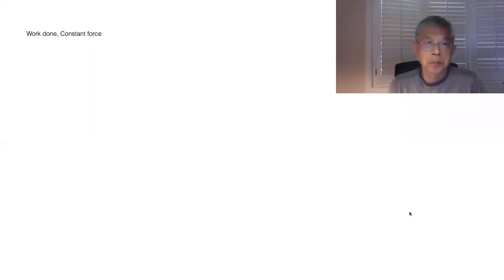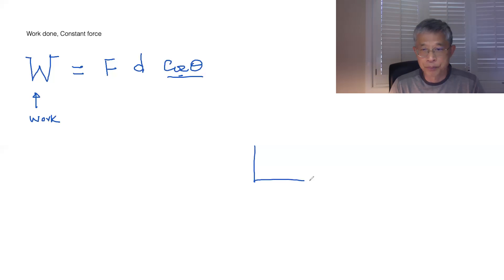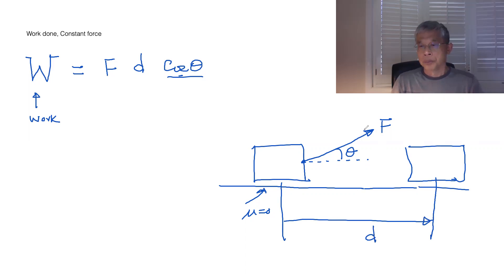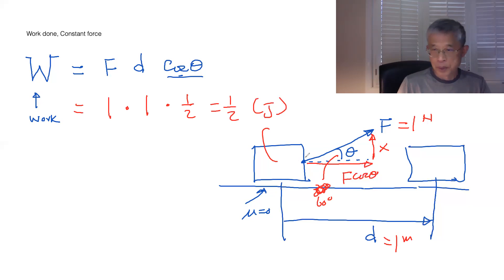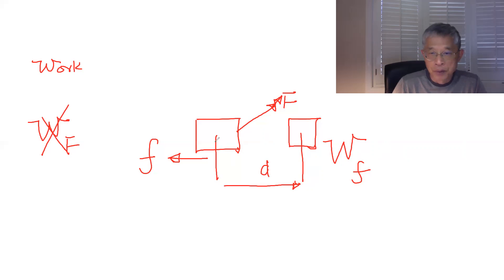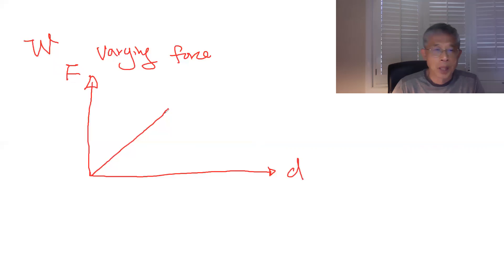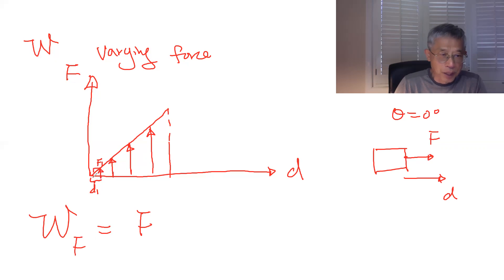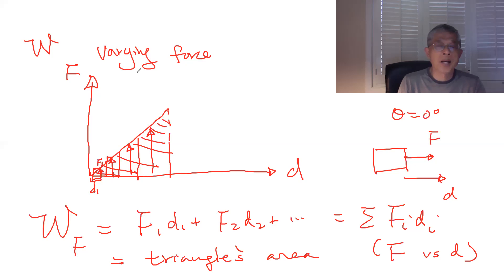Work done by forces (Constant and Varying)